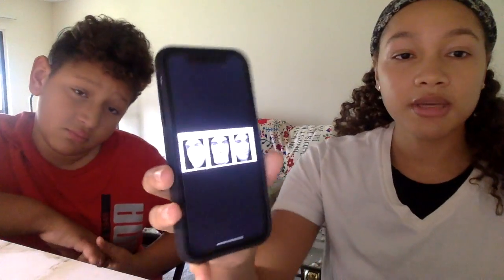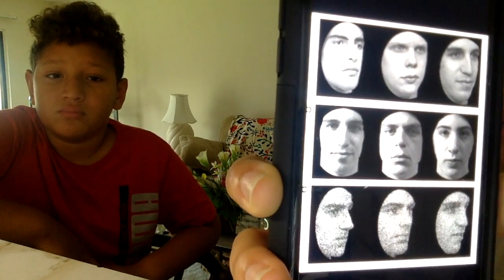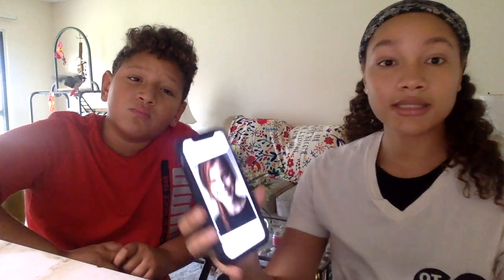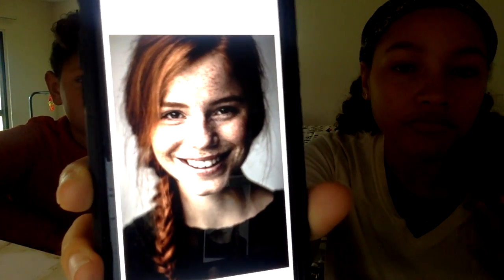Occupational Therapy Intervention for Prosopagnosia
Compensatory and remedial approach for prosopagnosia